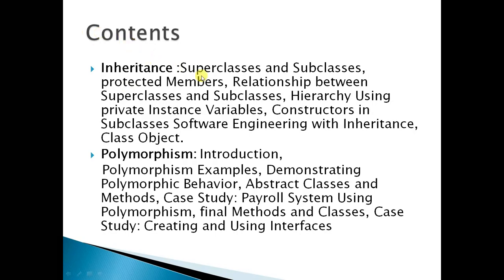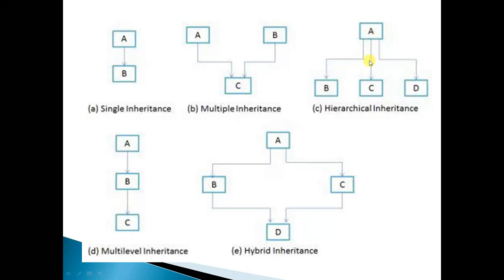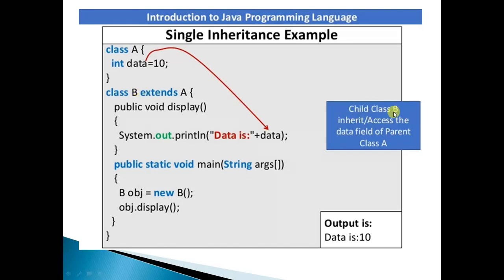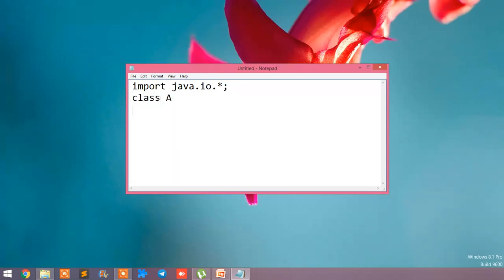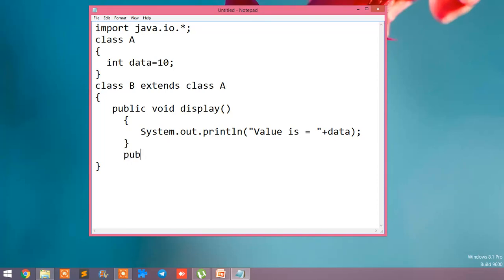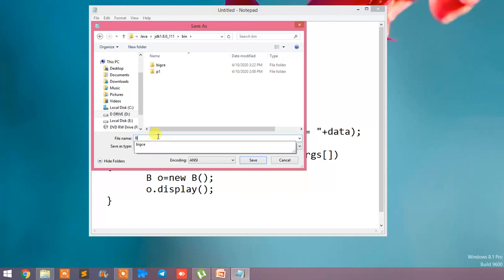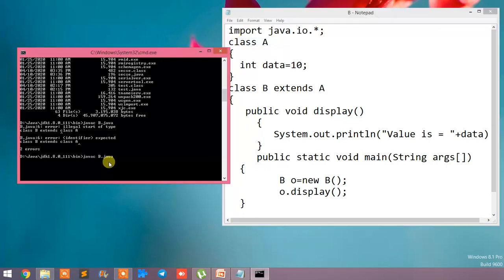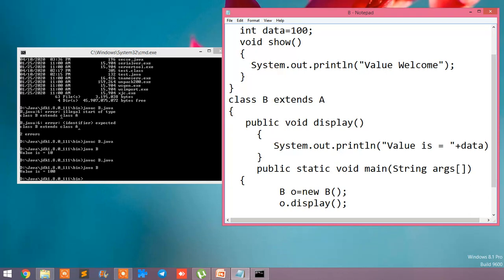व्याख्यान 3: अध्याय 6: जावा में इनहेरिटेंस और पॉलीमॉर्फिज्म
इनहेरिटेंस क्या है और इसके प्रकार क्या हैं?
सिंगल इनहेरिटेंस पर आधारित सैंपल प्रोग्राम